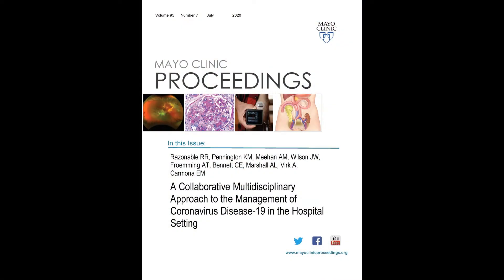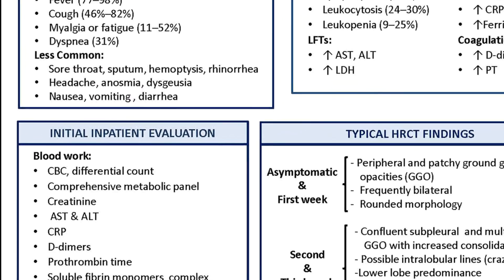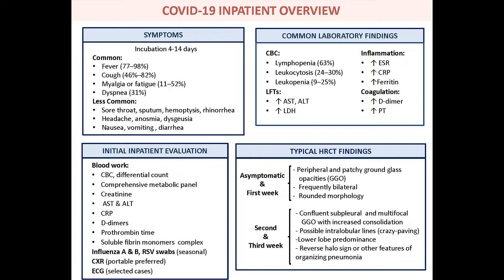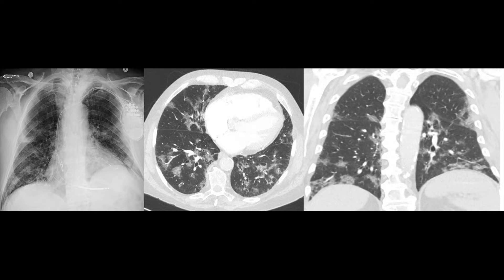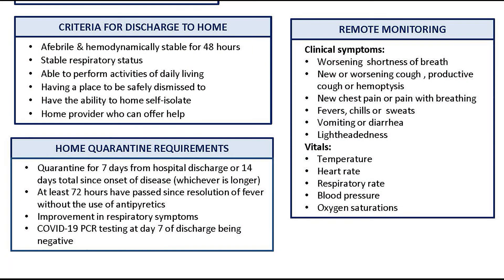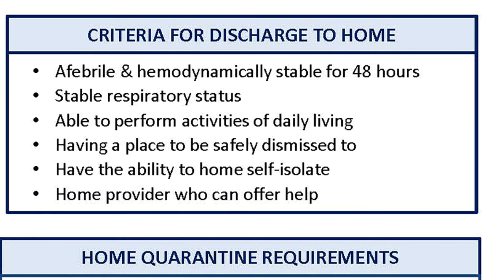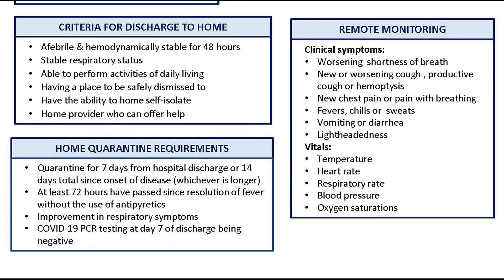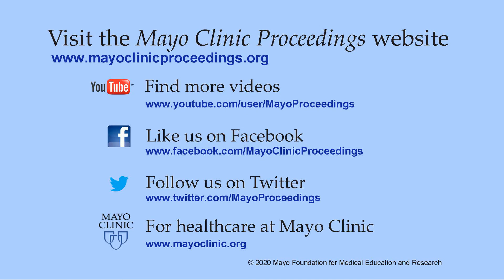Management of Coronavirus Disease-19 in the Hospital Setting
Dr. Raymund Razonable, a Professor of Medicine in the Division of Infectious Diseases at Mayo Clinic in Rochester, MN, reviews his article appearing in the July 2020 issue of Mayo Clinic Proceedings, where collectively with insight from experts in Pulmonary and Critical Care Medicine, Hospital Internal Medicine, Cardiology, Radiology, Hematology, and Infectious Diseases, he shares about the diagnosis and treatment for the approximately 20% of the COVID-19 patients requiring hospitalization because of the disease. He notes that aggressive supportive care is the best course of action and that follow up after dismissal from the hospital is essential.